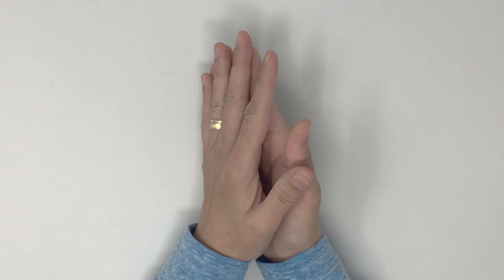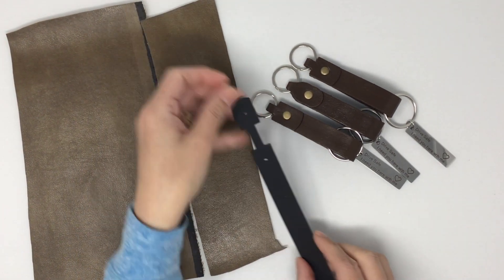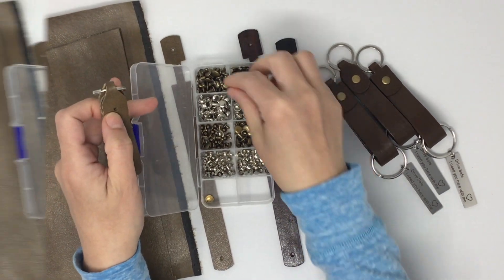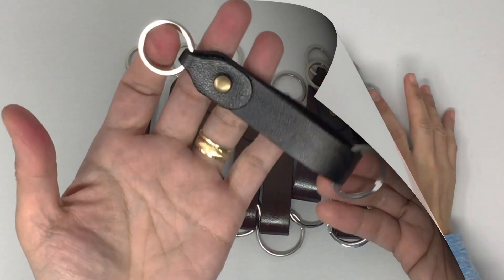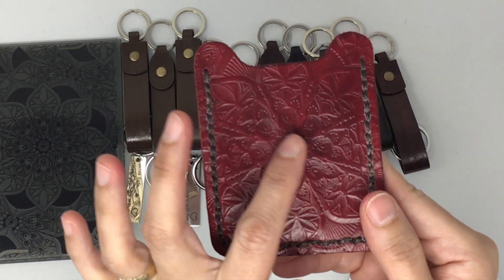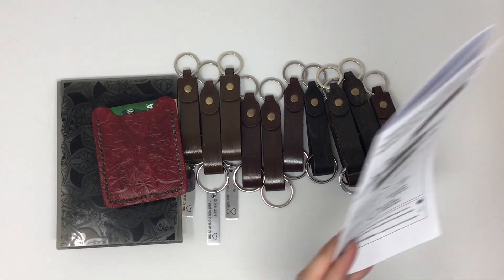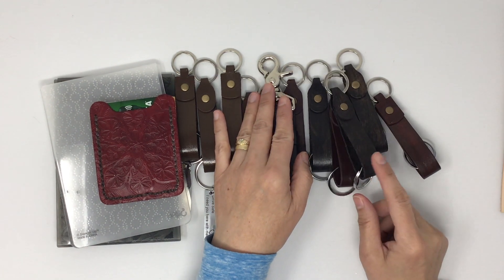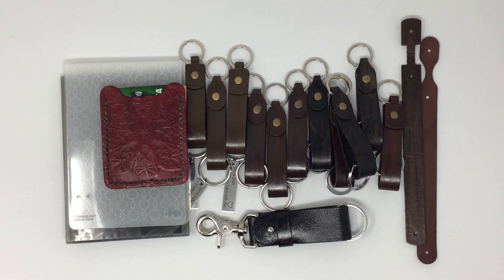Video4 Leather & Faux Leather Accessories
Bright & Prosperous2021 Video4, Leather and Faux Leather Accessories

Hello Friends,
This is the 4th and last instalment for brightandprosperous2021 collaboration hosted by rareroocrafts youngspapercreations and myself, neldascrafts. There are 9 more very talented collaborators and I hope you check their videos as well.

Mail:
Nelda Rodillo
Box 1150 Palmerston, ON
N0G 2P0 Canada